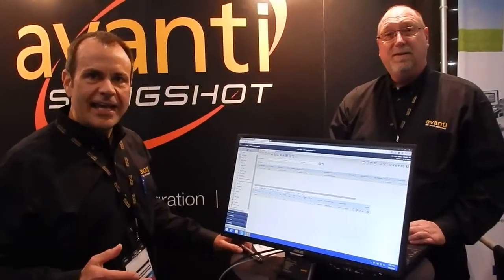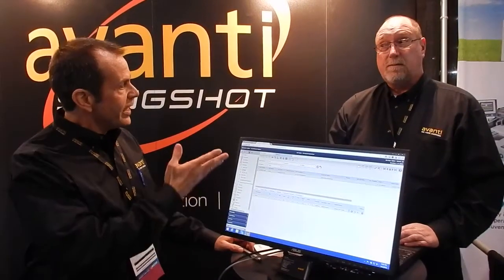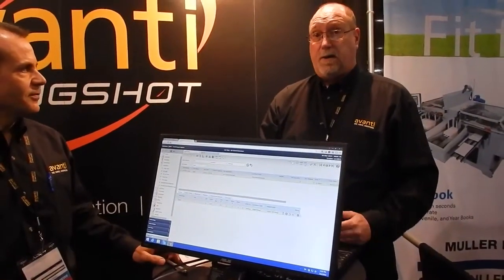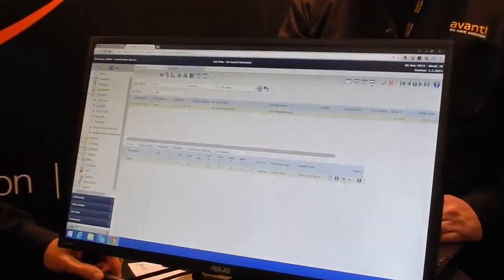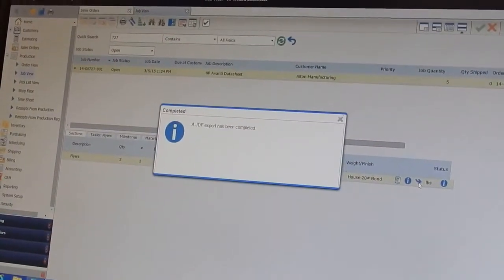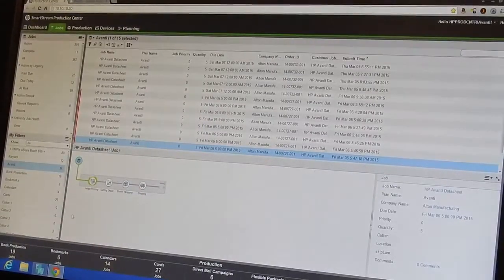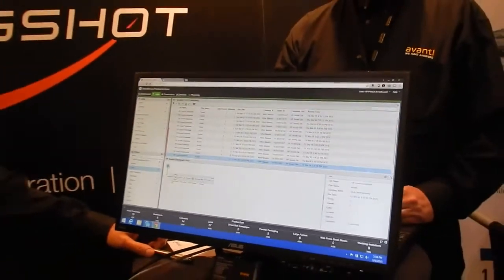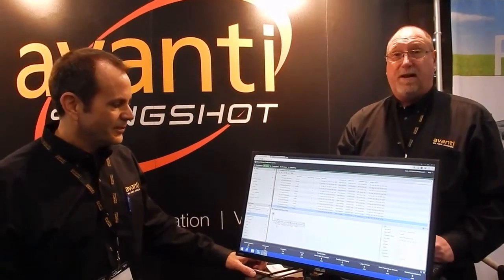HP Smartstream Production Center Integration to Avanti Slingshot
Avanti at DSCOOPX in Washington, DC. Great live demo of Avanti Slingshot integrated to HP Smartstream Production Center!!